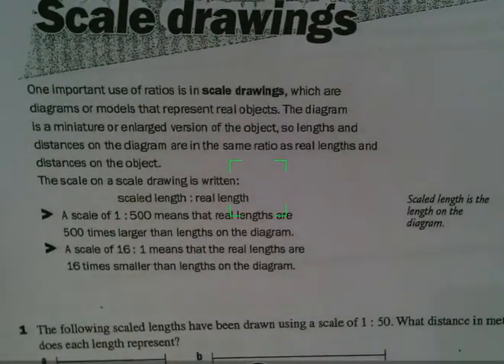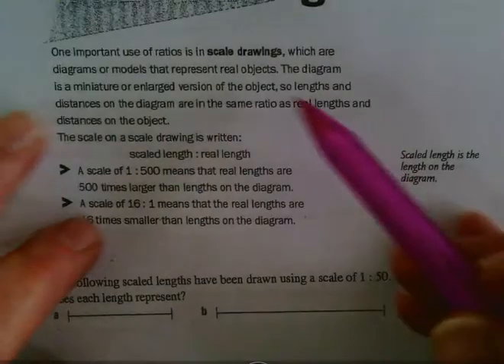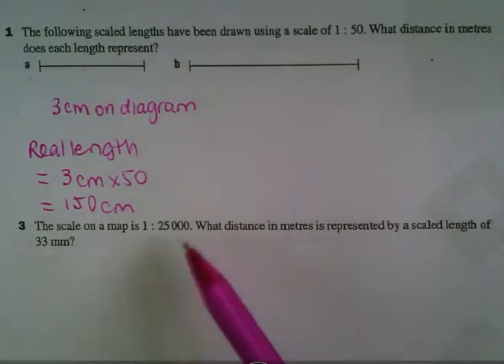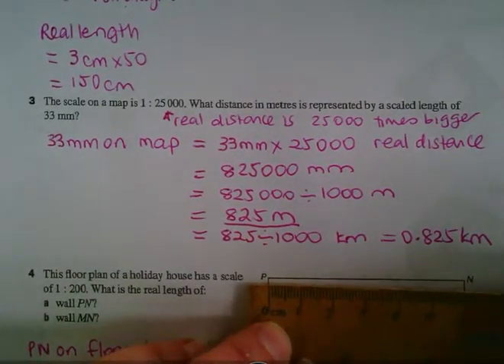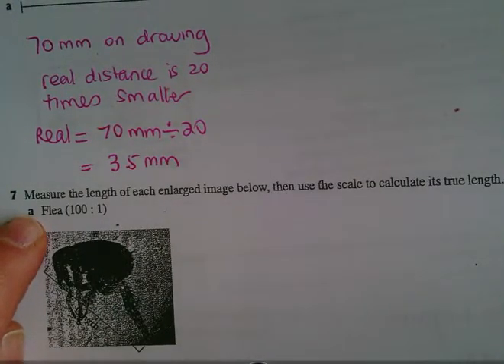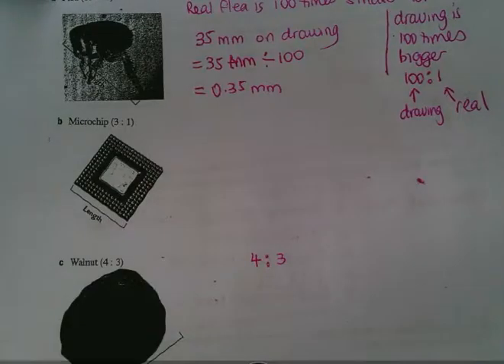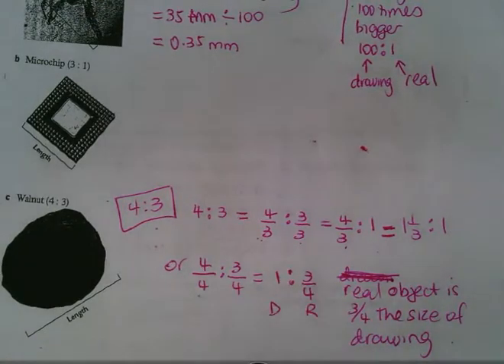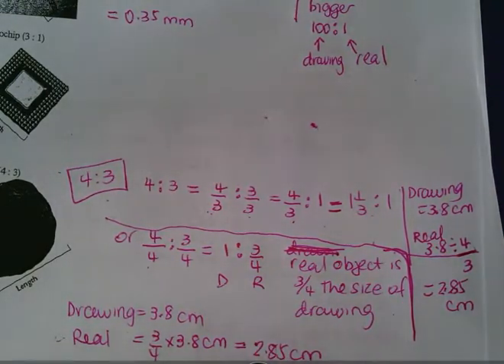Scale Drawings worksheet